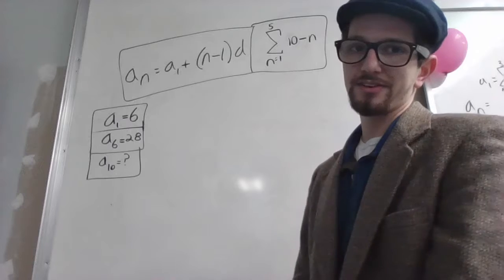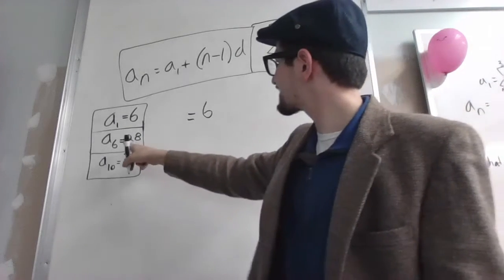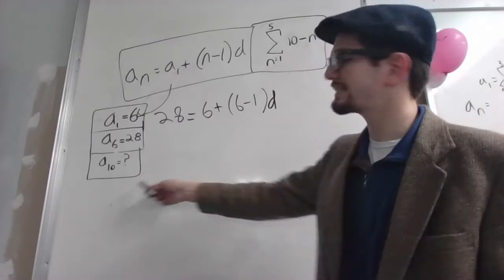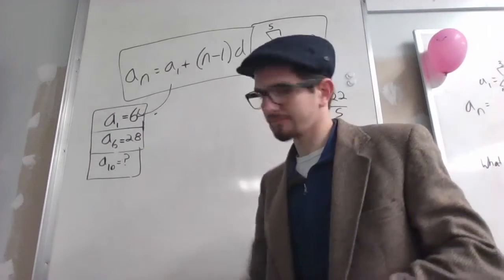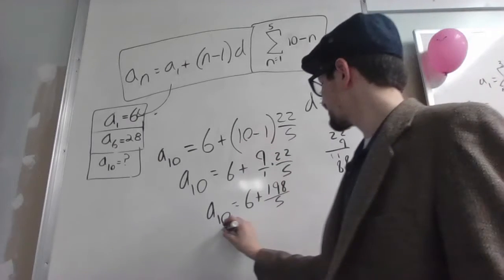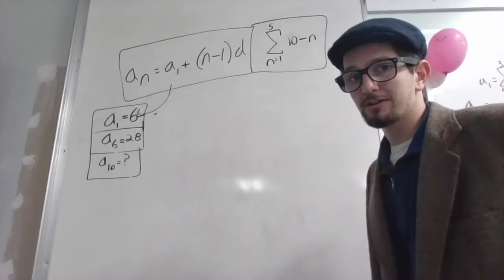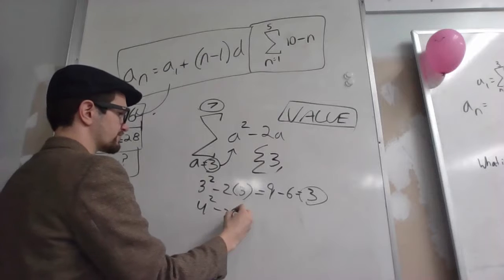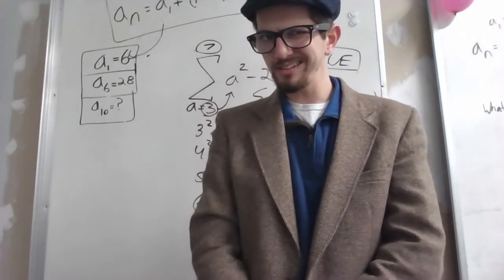PreCalculus - 2/5 - Sequence and Series Review / Stock Charts